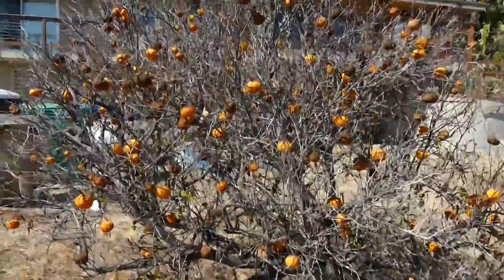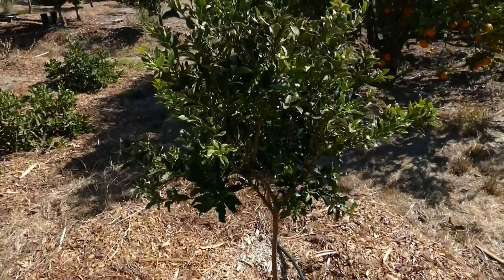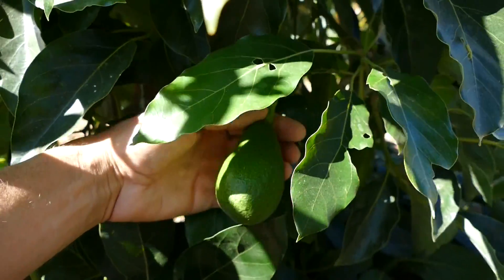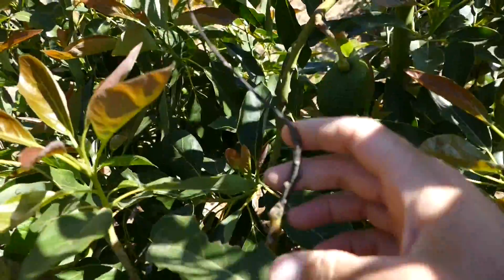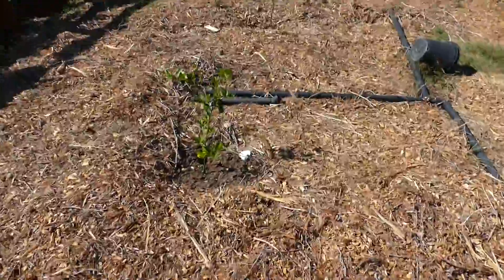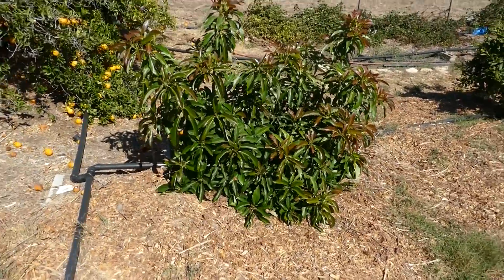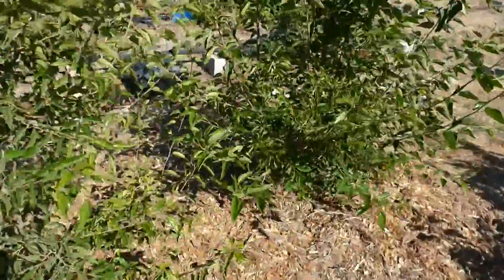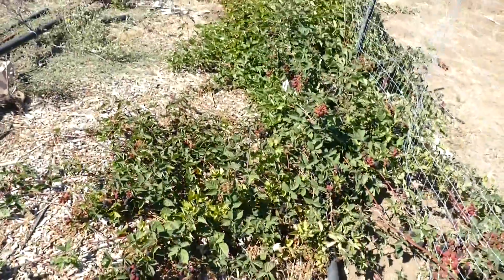Avocado Orchard is Thriving | Hass, Reed, Pinkerton, Fuerte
Our avocado orchard is beginning to take off with organically grown hass avocado, reed avocado, fuerte avocado and pinkerton avocado